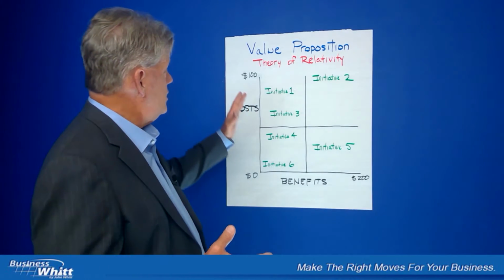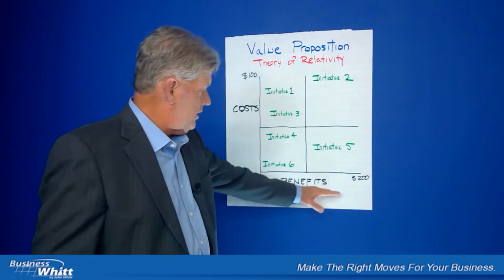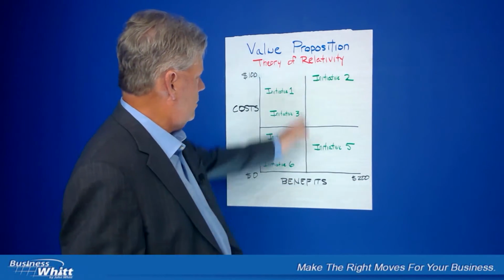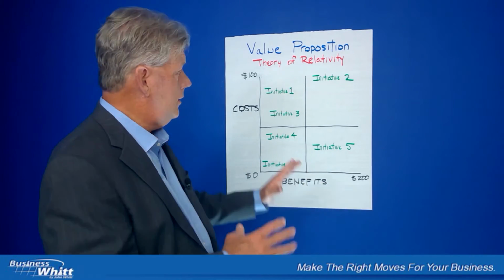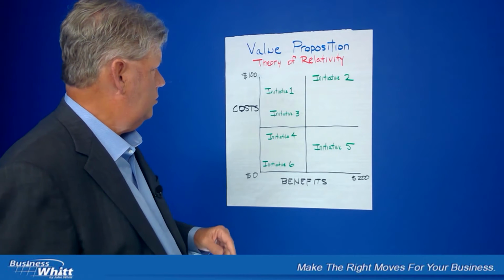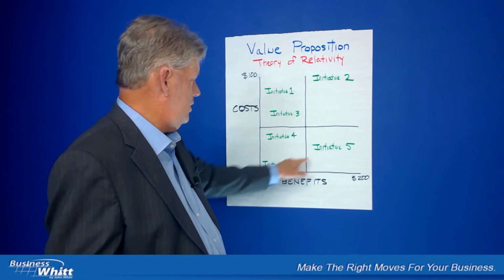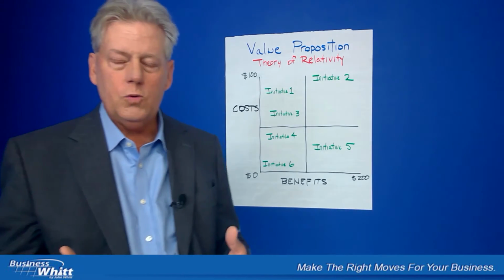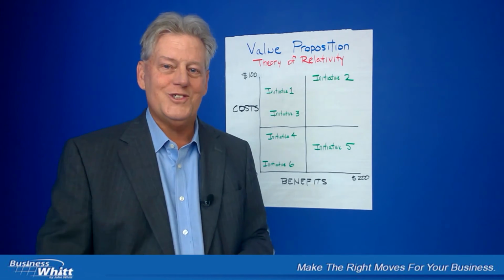Choices, Choices, Choices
Have you ever struggled with choosing what to do when there are too many choices?

It’s hard to decide what to do first. Trying to do them all at once is the path to failure.

Return on investment is the key in business. Whether you’re investing time or money they are both limited resources and you can’t just make any choice, you need to make the best choice. Watch this video now to learn how successful leaders make better choices.